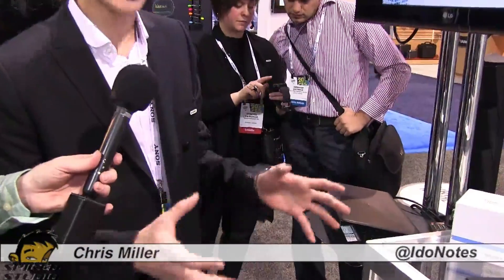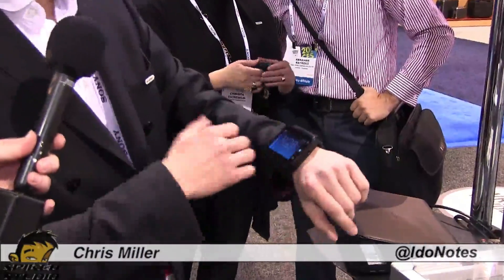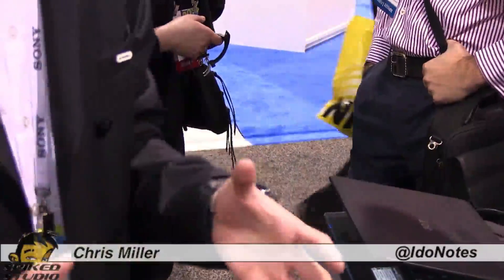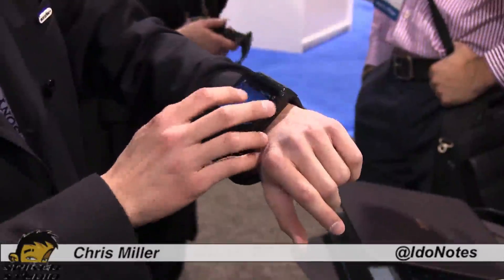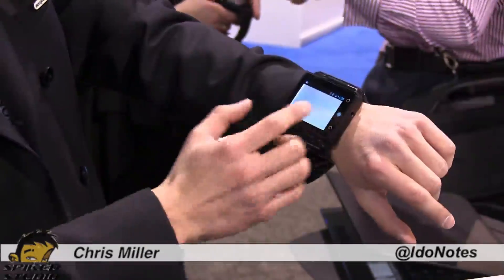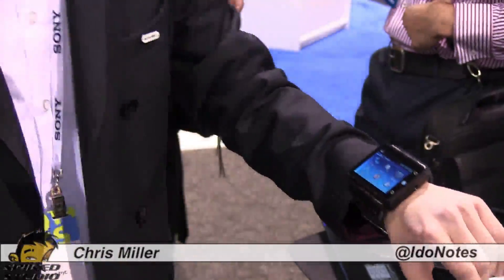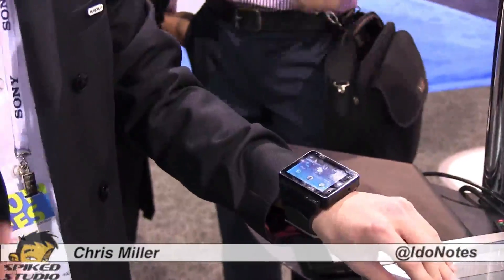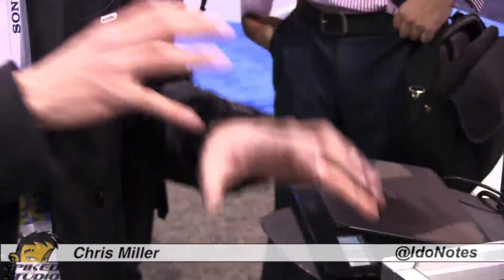Neptune Pine Smartwatch interview with the CEO - CES 2014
I had the chance to talk to Simon Tian, CEO of Neptune and makers of the Pine Smartwatch, while at CES 2014. We look at the working product, see some demos and run through look and feel of the Neptune Pine smartwatch.

Also see the linked technical interview with the CTO, Aaron Wilkins.